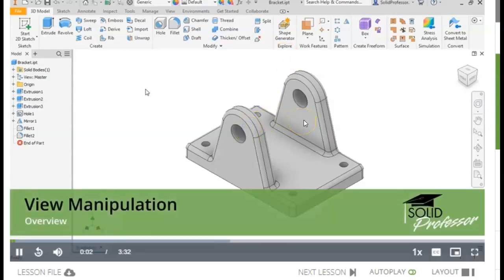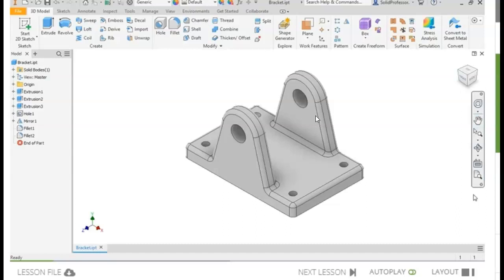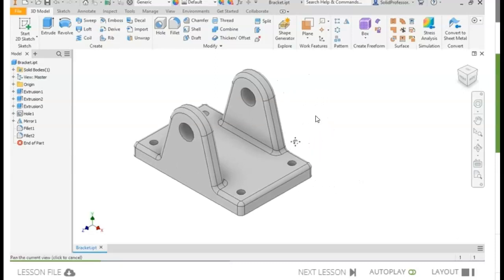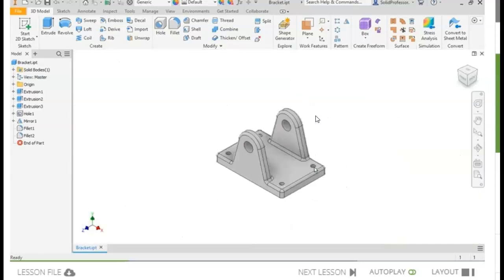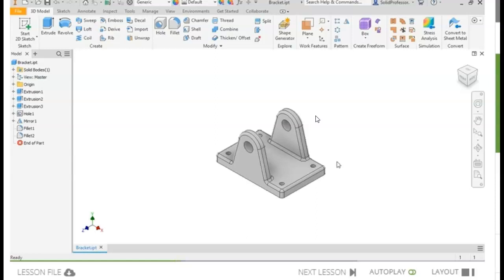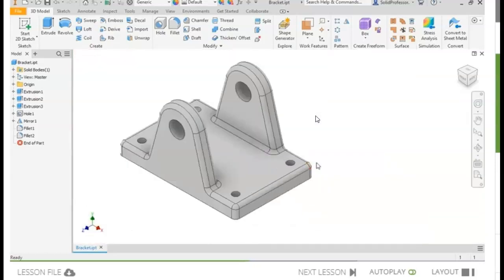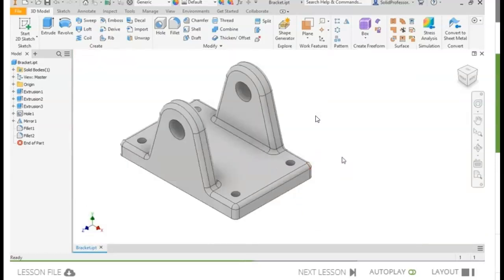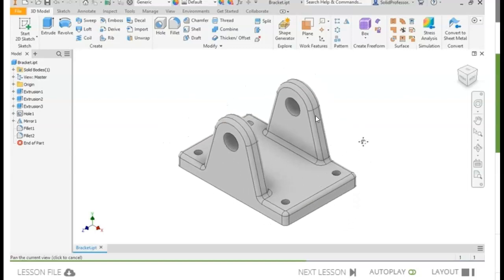Inventor SP #3 View Manipulation